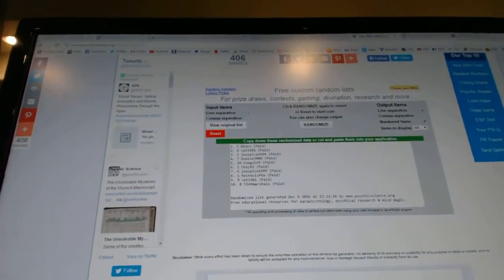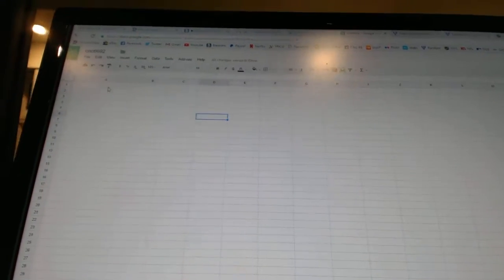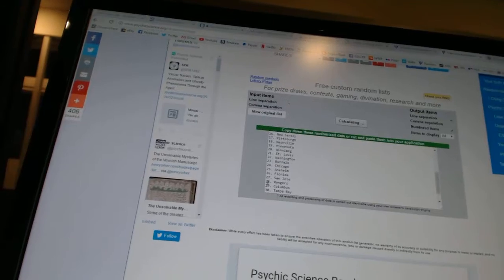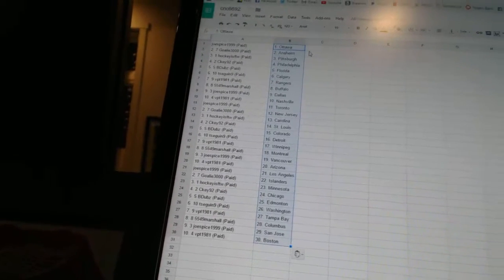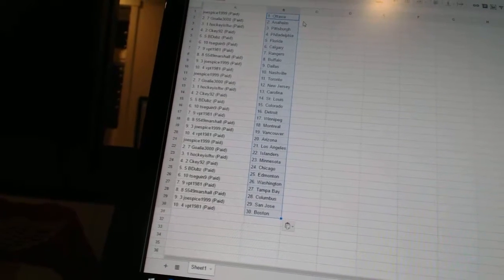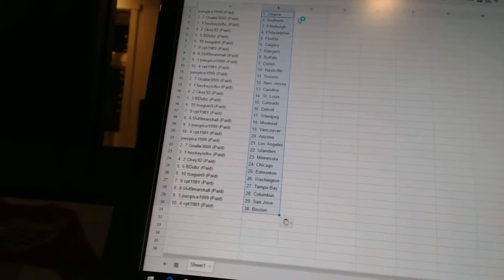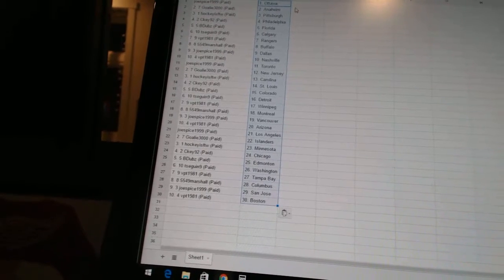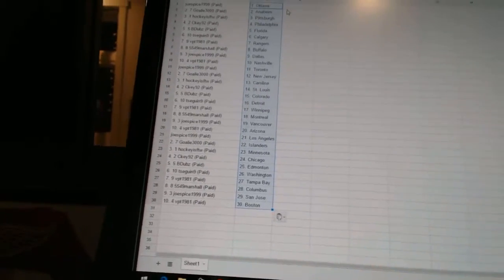Team Randoms - C&C GB #6692